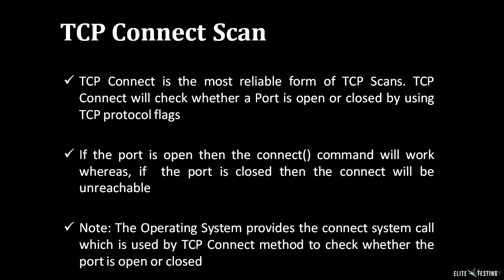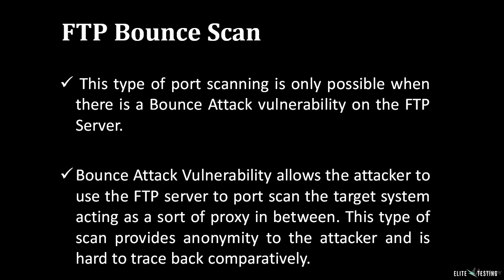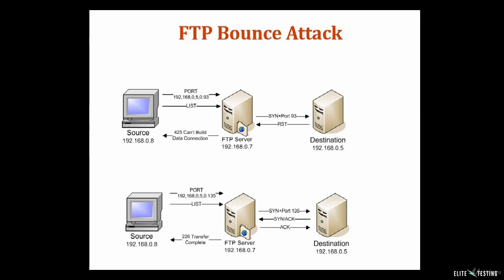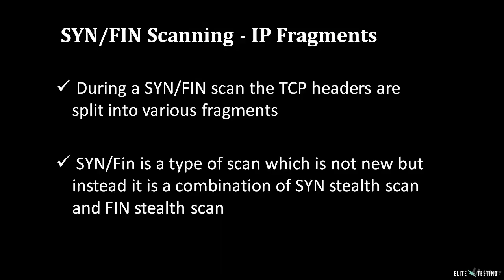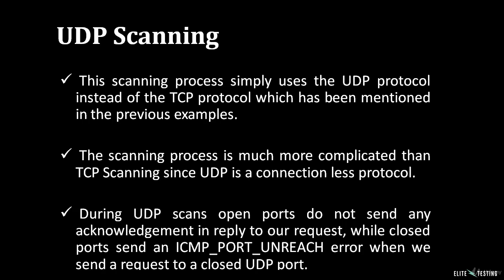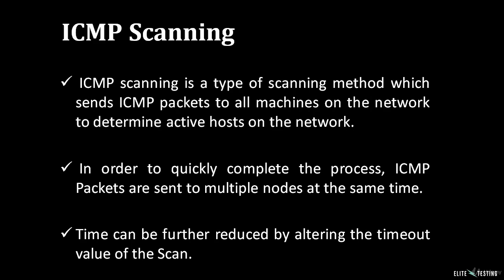022 Classification of Scanning